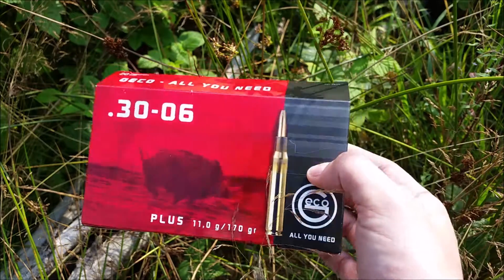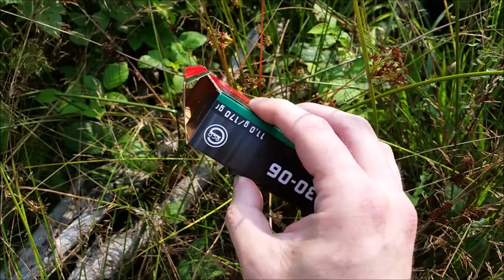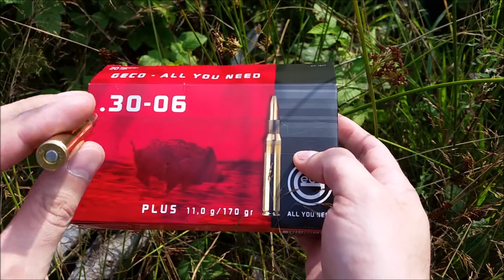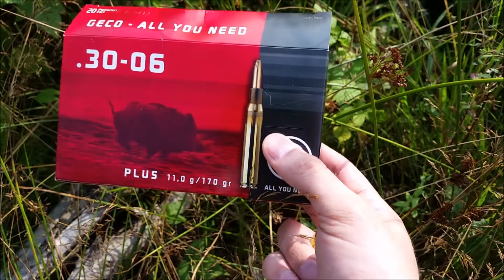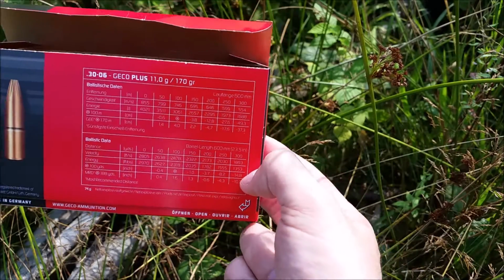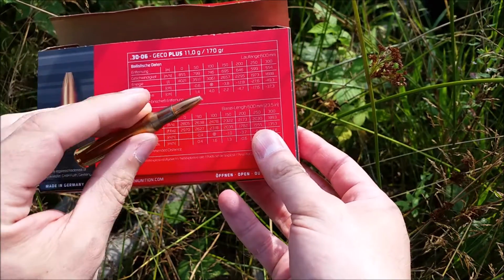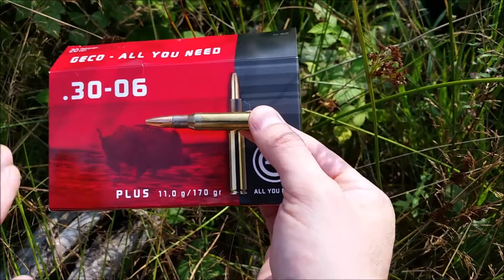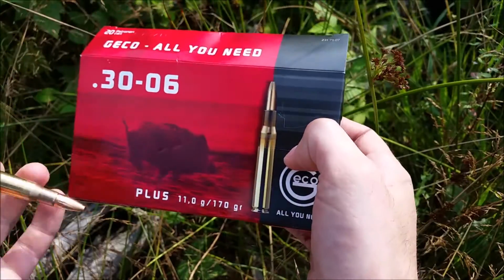Review Geco Plus ammo for hunting caliber .30-06 - English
Some years ago I was searching for an alternative for typical semi-jacketed bullets like the typical soft-point bullets. I was using Federal power shok that time. What I liked about the soft-points was the often occuring immediate effect onto the game, what I disliked was the missing exit wound plus that the bullets often completely separated contaminating a lof of high value meat. I was searching for an adequate alternative which is also cost effective and found the Geco Plus. A good test of the ballistic behaviour was done in this video using ballistic gel